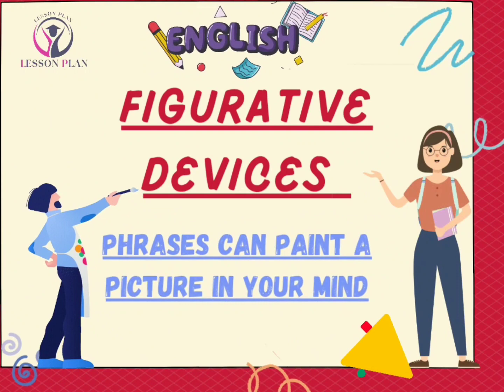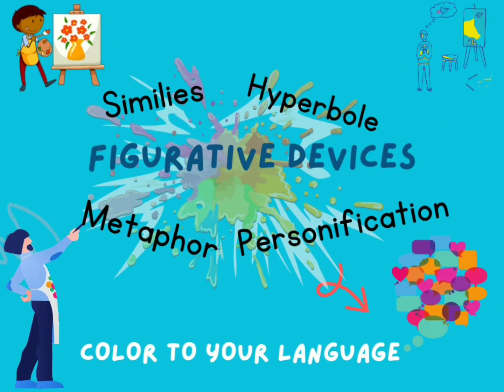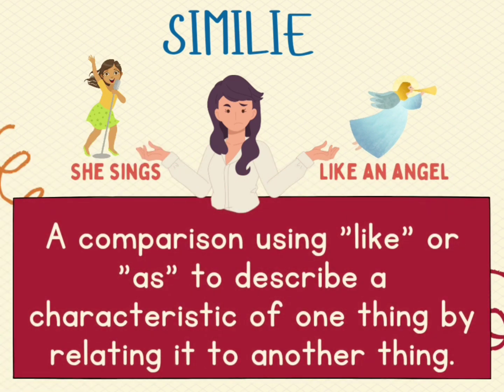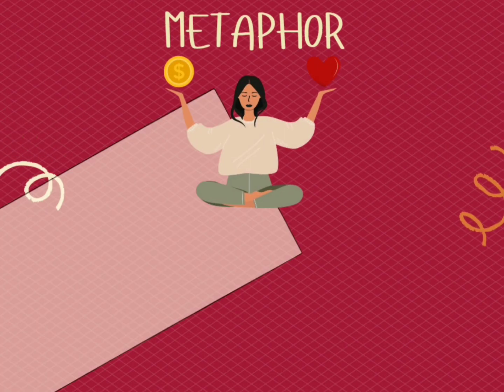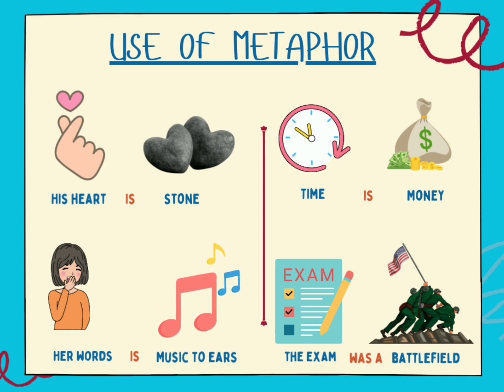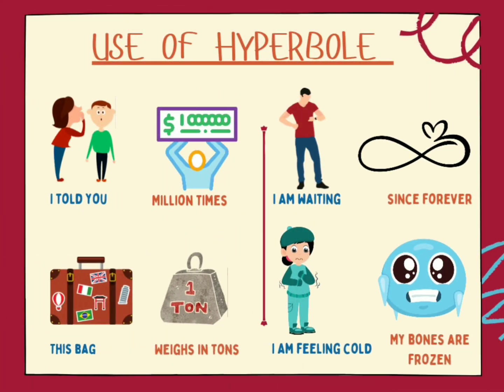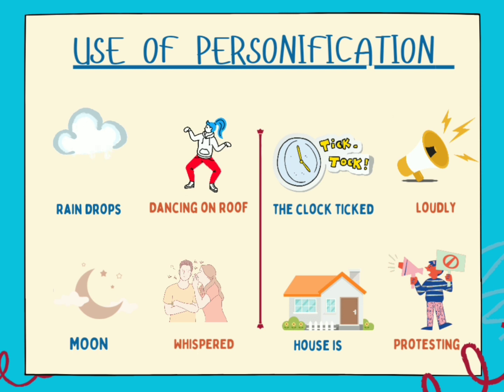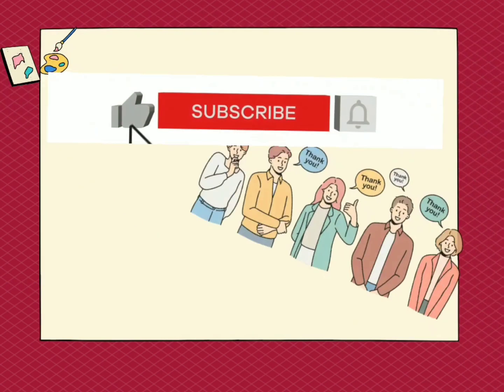Understanding Literary Devices: A Beginner's Guide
Welcome to this beginner's guide to understanding literary devices. If you're a student of literature, a writer, or just someone who enjoys reading, you may have come across terms like metaphor, simile, alliteration, and hyperbole. But what exactly do these terms mean, and how can they enhance your understanding and appreciation of literature?

In this video, we'll explore some of the most common literary devices used in literature and poetry. We'll define each term and give examples of how they can be used effectively to convey meaning, evoke emotions, and create vivid imagery in writing.

Some of the literary devices we'll cover include:

Simile and metaphor: How to use comparisons to describe one thing in terms of another

Personification: How to give human qualities to non-human things

Hyperbole: How to exaggerate to make a point

Whether you're studying literature in school, looking to improve your writing, or just curious about how language works, this video is a great place to start. By the end of it, you'll have a better understanding of these key literary devices and how to use them to add depth and richness to your writing.

watch magic of Silent e